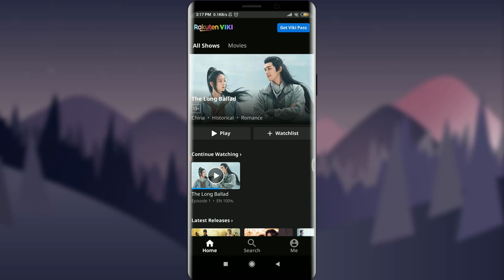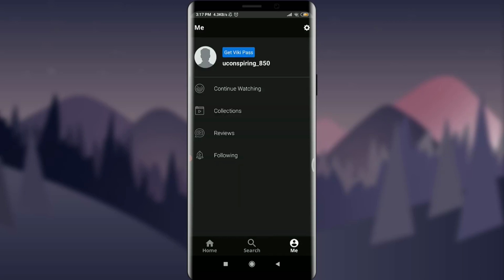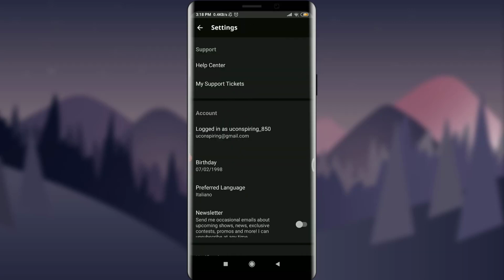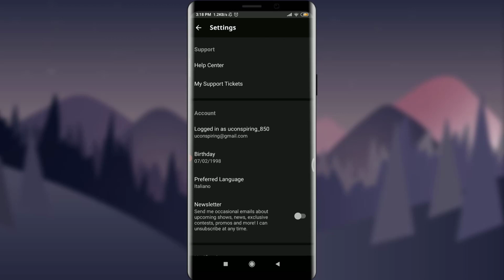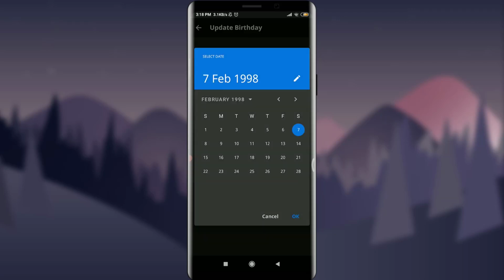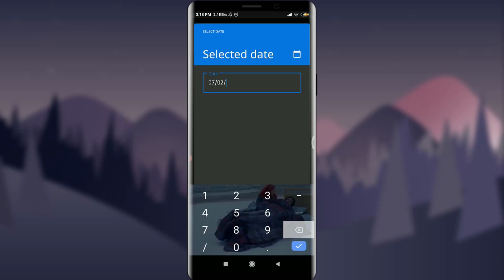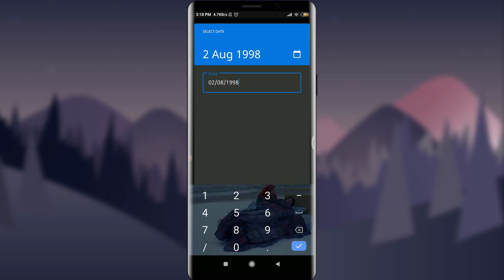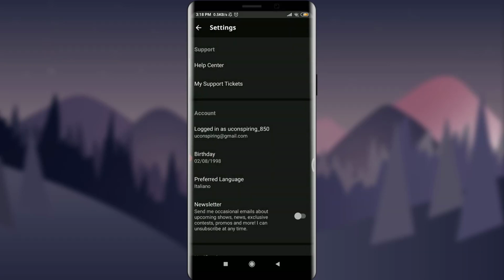How to Change Birthdate on Viki app | Change age in Viki Mobile app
In this video I will guide you in step by step process to edit your birthdate that you had previously kept wile creating your account.